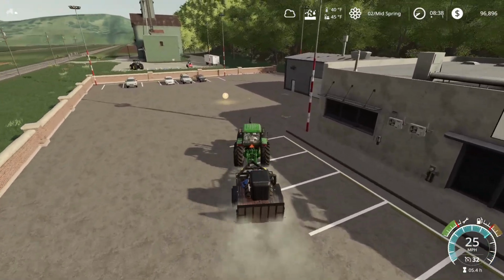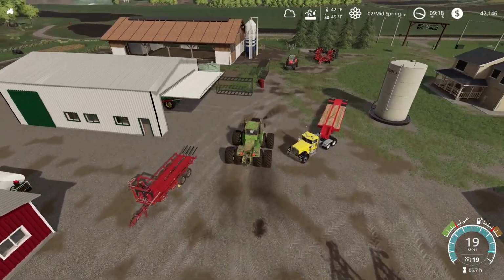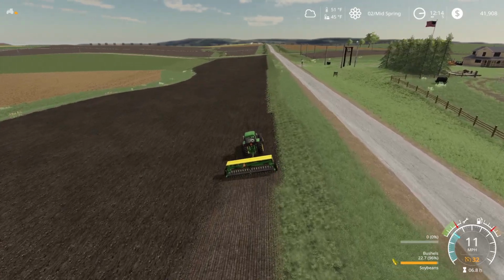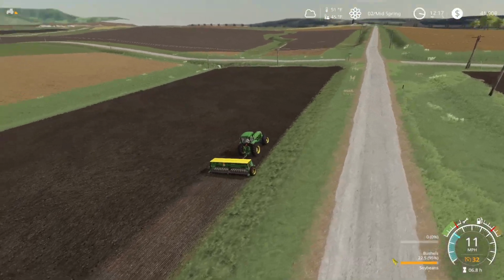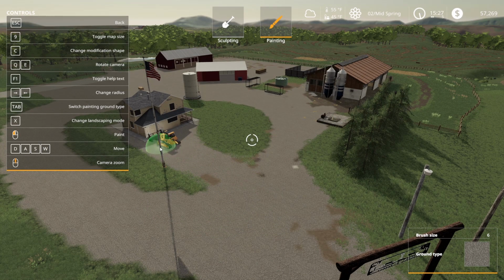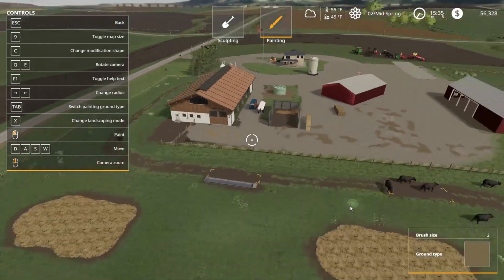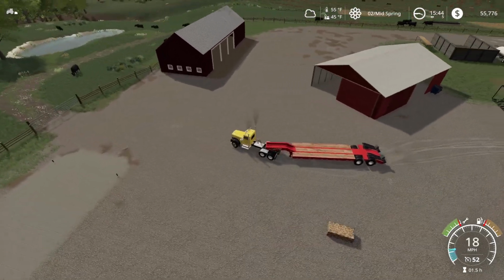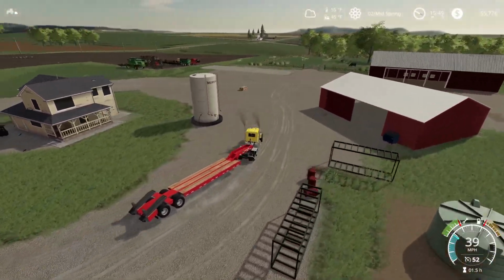I SOLD EVERYTHING ON THE FARM Upper Mississippi River Valley EP23 UMRV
Yep you read that right. All the buildings that I wanted the farm for are gone and being replaced.